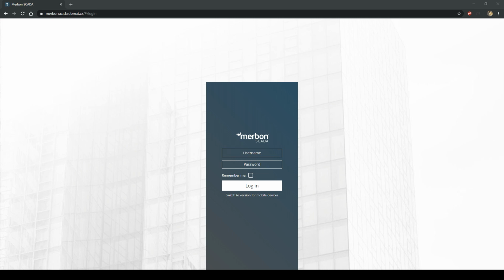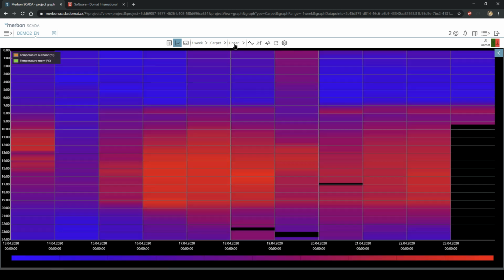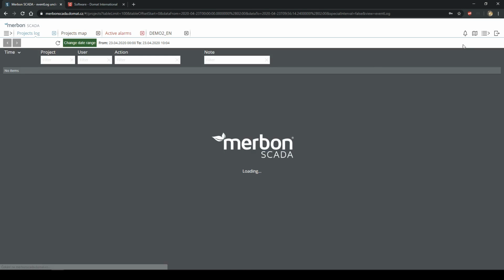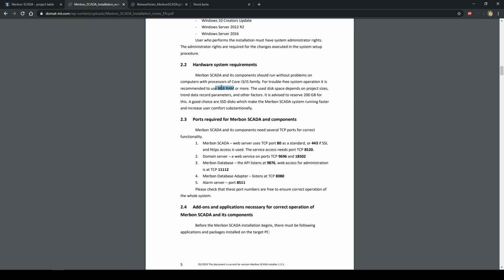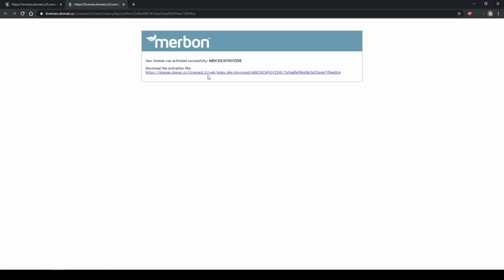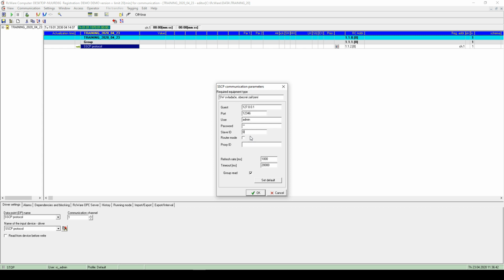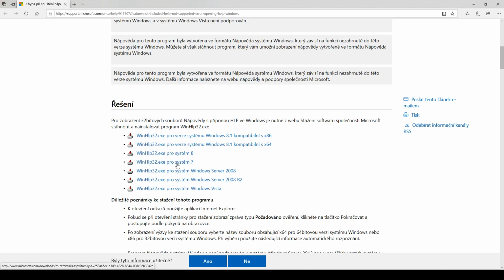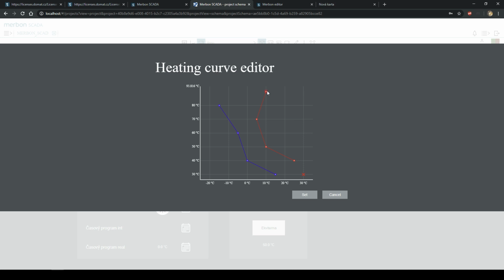Merbon SCADA for beginners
0:00 – introduction
3:03 – introduction to Merbon SCADA, controlling + properties
1:16:33 – Merbon SCADA installing and licensing
2:15:55 – RCWare Vision installing
2:21:33 – project editing in RCWare Vision
3:05:19 – project export to Merbon SCADA
3:24:24 – establishing communication with virtual PLC (WinRT)

Topics - Merbon SCADA basics:
- Introduction to Merbon SCADA
- Differences between RcWare Vision and Merbon SCADA
- Installation
- Project editing and export
- Compatibility with RcWare Vision